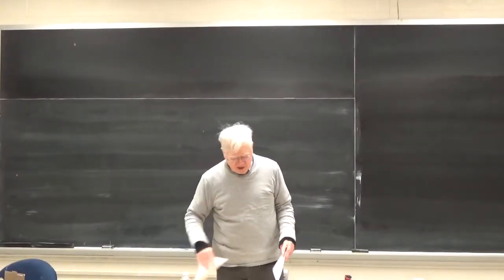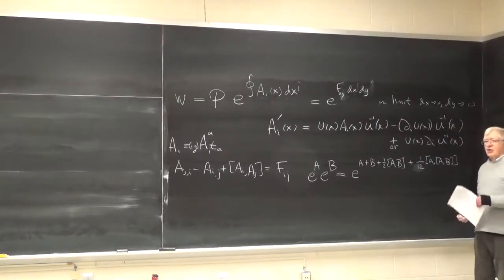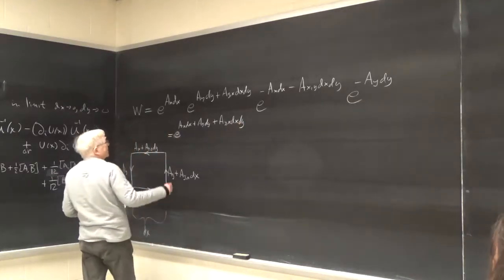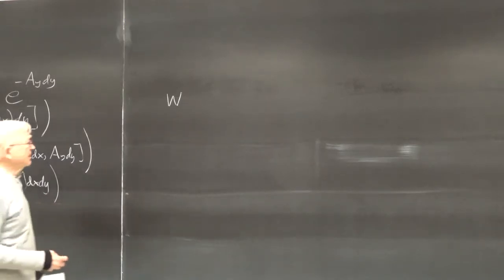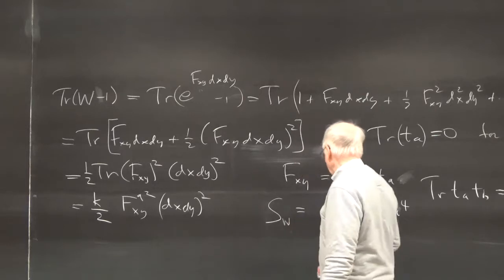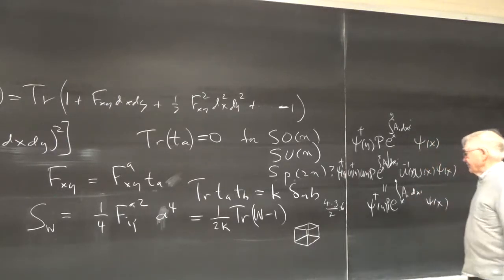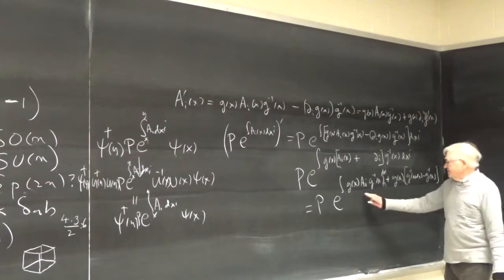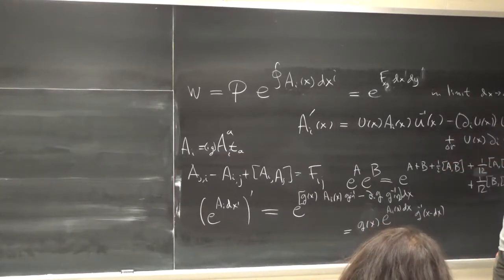Lecture of April 17, 2019: Quantum Field Theory II at UNM by Kevin Cahill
More about Wilson loops, Wilson lines, and the Wilson action.